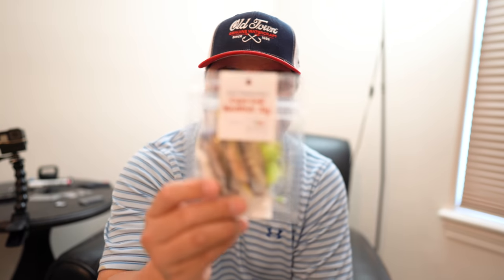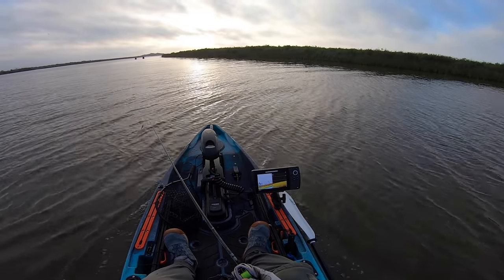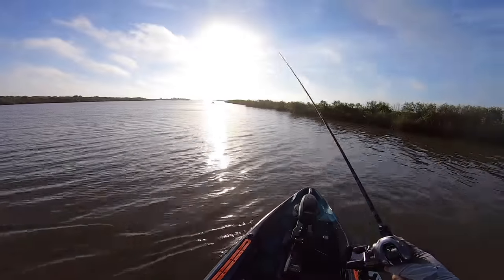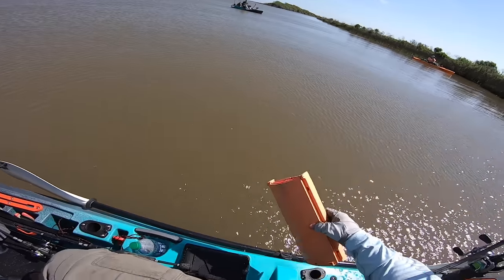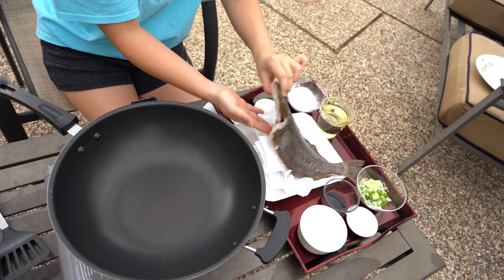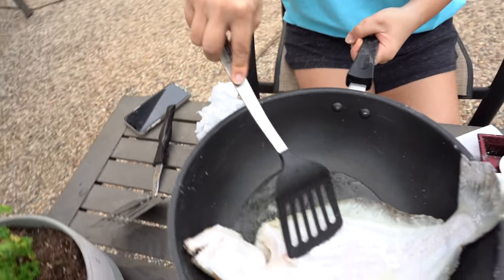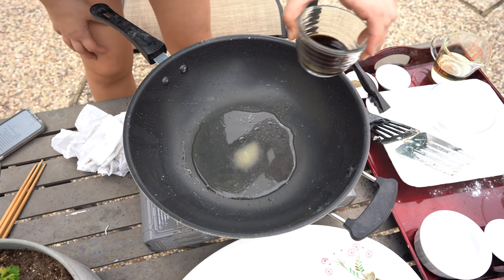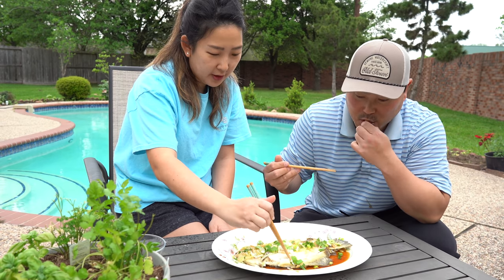Flounder Caught! Easy Asian Recipe {Catch Clean Cook}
Interested in the motorized Kayak I am using for the channel? Click on this link for more information about this ingenious kayak!

Old Town Sportsman Autopilot 120

Fishing the Texas Gulf Coast is as good as it gets! Being out there with Mother Nature and enjoying the great outdoors is what life is about. Too much going on in the world and you can't do anything, so might as well grab your fishing gear and go out fishing!

►►► RECOMMENDED TACKLE USED IN THIS VIDEO◄◄◄

Shimano Reel
Braid Line
Leader Line

Buggs Fishing Lures (The Best Lures for Redfish, Flounder and Trout)

►►► CAMERA GEAR ◄◄◄

► Vlogging Camera

► Lens For Vlogging Camera

► Mic For Vlogging

► Tripod For Vlogging Camera

► GoPro I Use For Filming On Kayak

► GoPro Batteries

► GoPro Action Hat

► The Drone I Use

►FAN MAIL